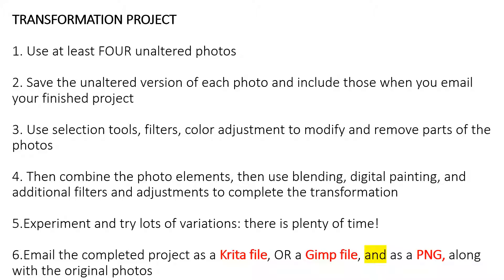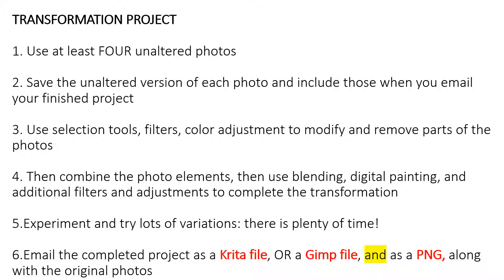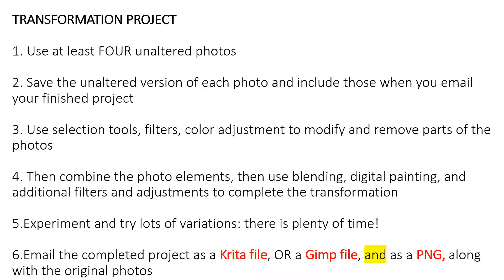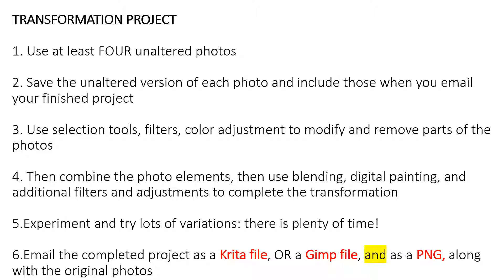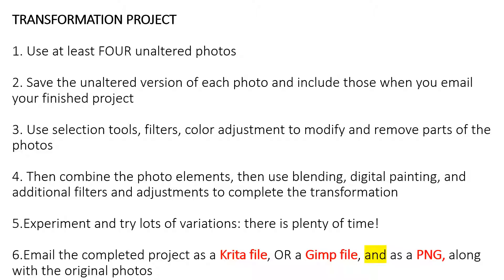TRANSFORMATION ASSIGNMENT DETAILS